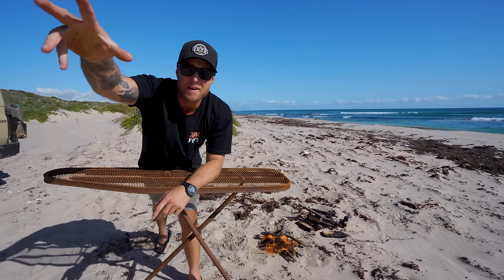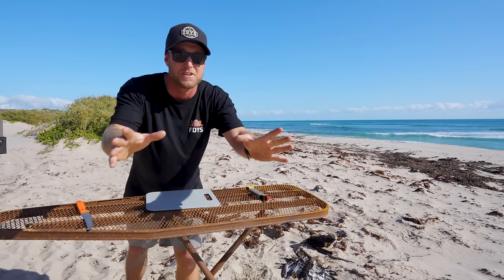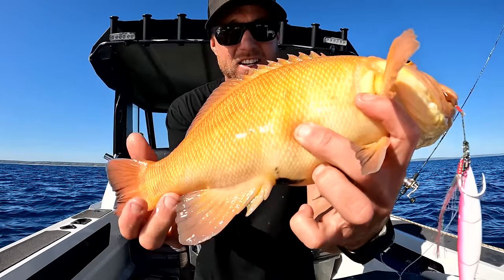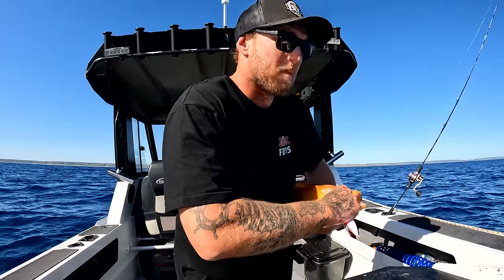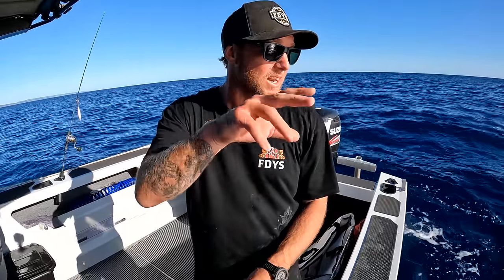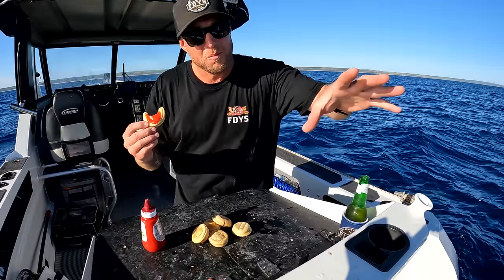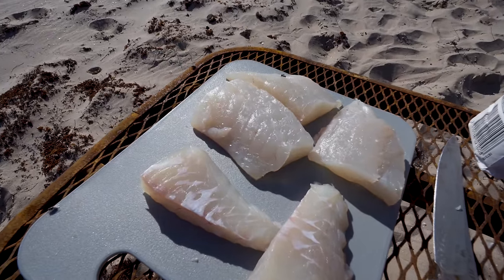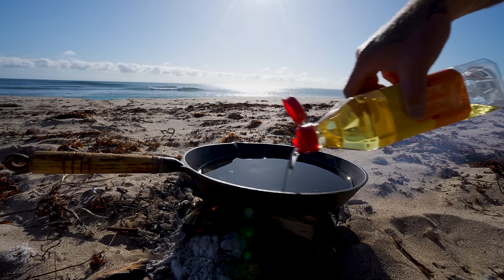Beer Batter FISH BURGER on the fire - CATCH AND COOK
FIELD DAYS INSTAGRAM

Beer Batter FISH BURGER on the fire - CATCH AND COOK. EP 113

Yea Dawgies welcome back to another video!
I recently went out to a little restaurant and ordered a fish burger which was so bad it got me thinking that I had to make my own and I'm bloody happy that I did cause this thing blocked me up..
In the best way possible! ENJOY n MUCH LOVE..